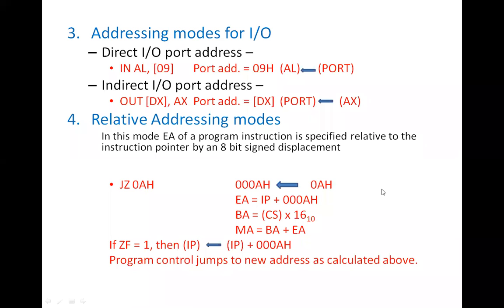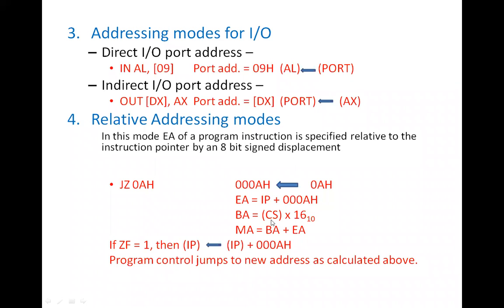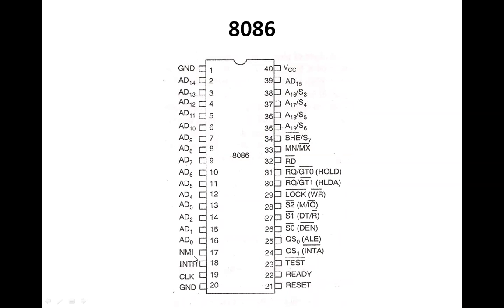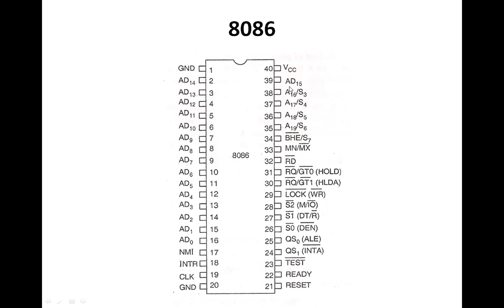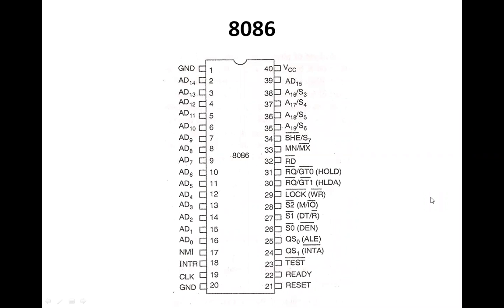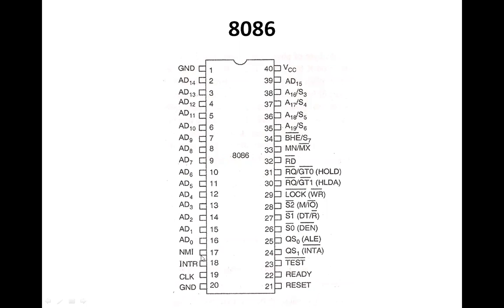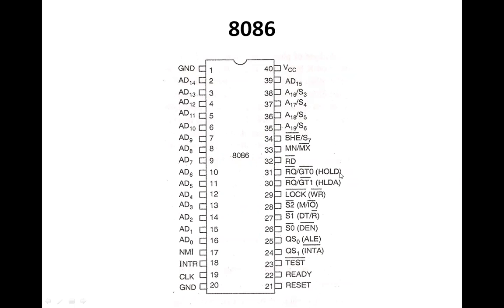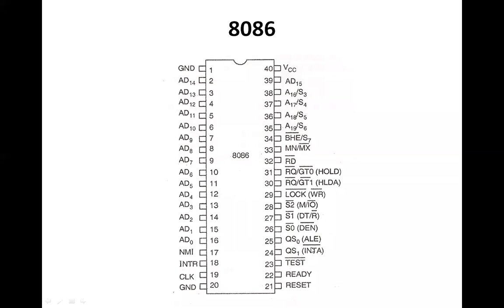8086 pin diagram